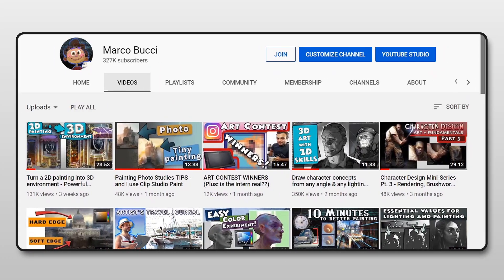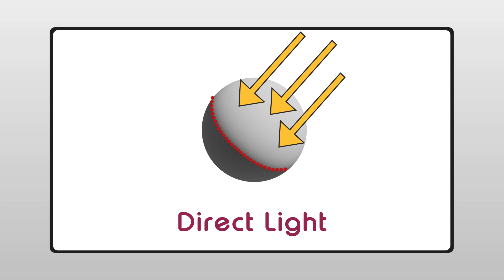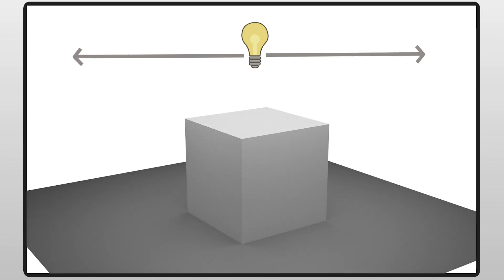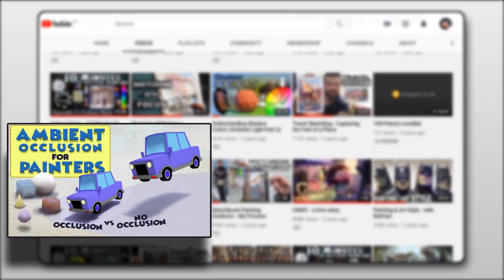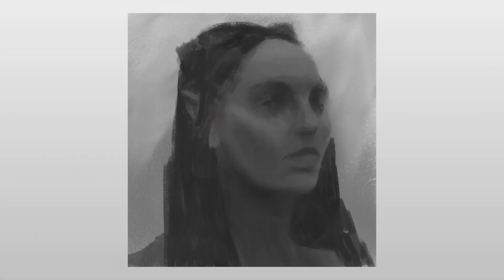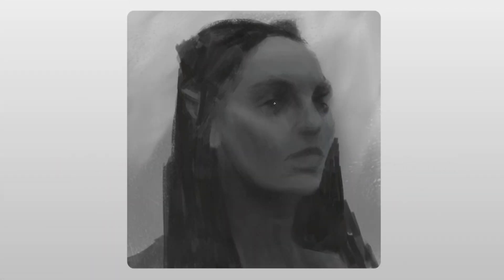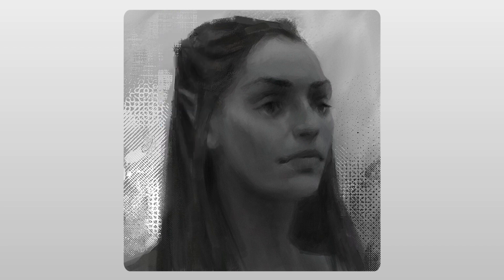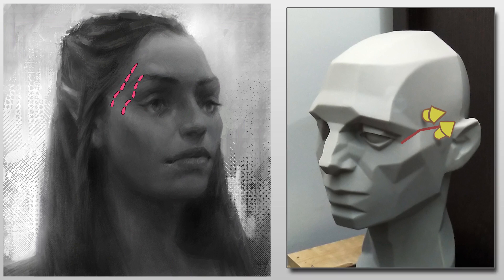Painting a character entirely in shadow | Advanced Lighting Lesson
How to light and paint your character all in shadow! This can create moody, more subtle art that captures light in a very different way. Good for digital painting and all traditional media.